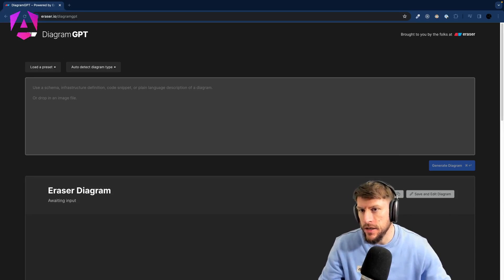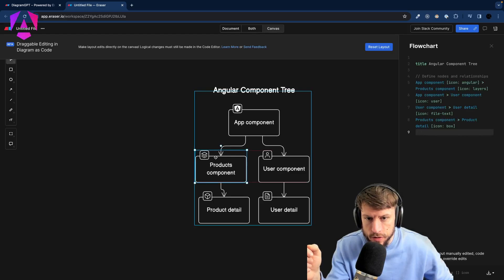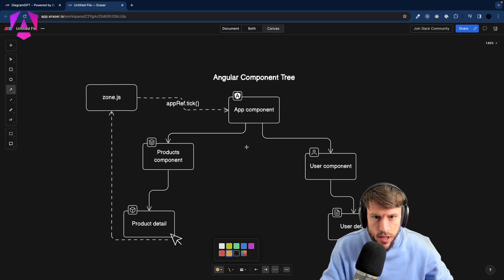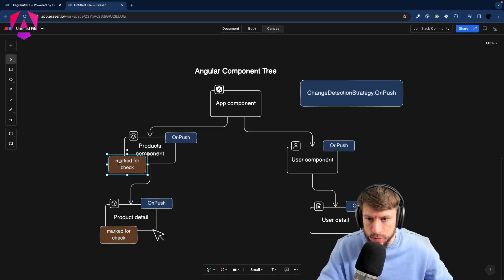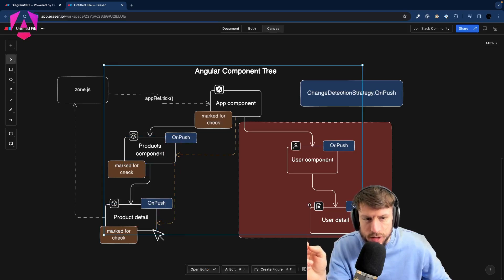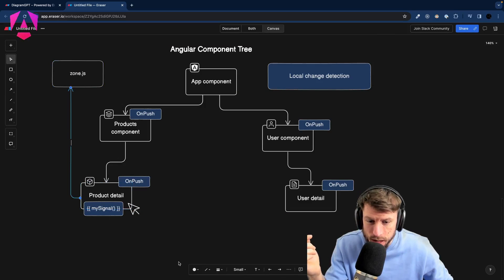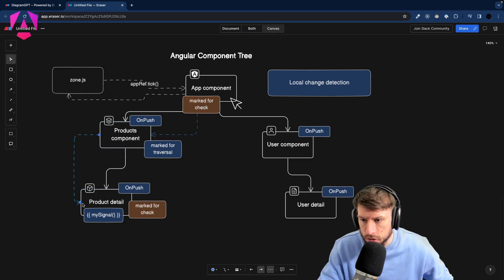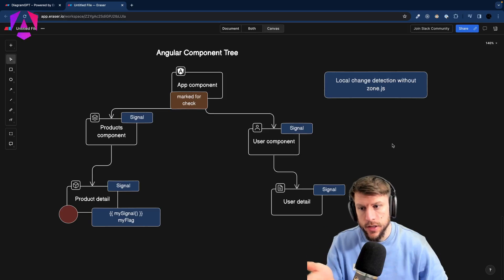Angular Change Detection Explained!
In this video we will explain one of the most crucial Angular concepts which is change detection. We will check out how the default change detection and the OnPush change detection work. Furthermore we will cover what local change detection is and how you can leverage the power of Signals in Angular 17 to benefit from local change detection. Last but not least we will take a look into the future to see how change detection in the future will work once we no longer use zone.js.

00:27 Generate Diagrams with AI
02:10 Default Change Detection Strategy
04:45 Change Detection Strategy OnPush
07:26 Local Change Detection with Signals in Angular 17
12:23 Change Detection in the future